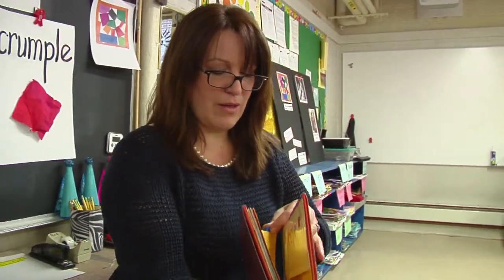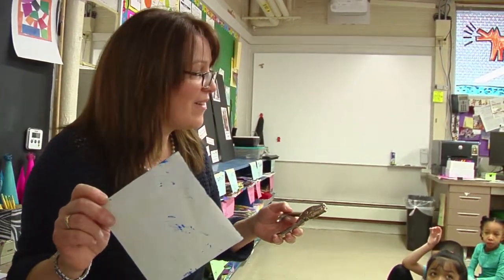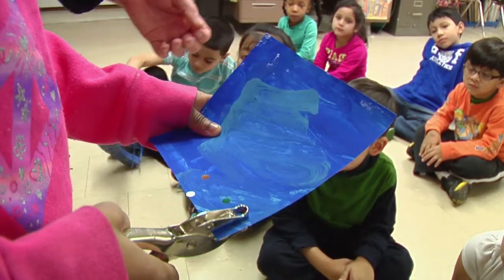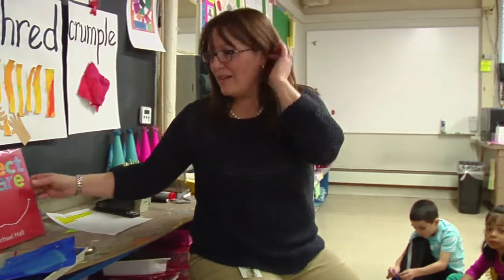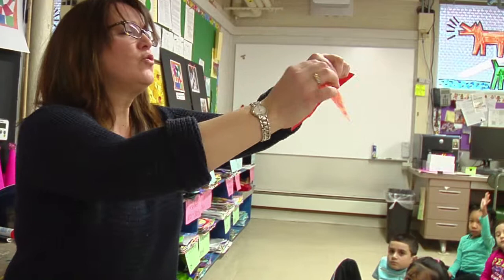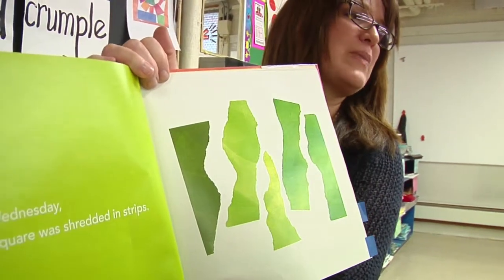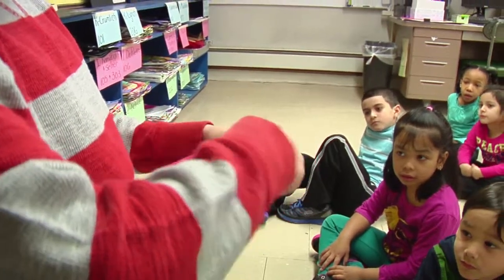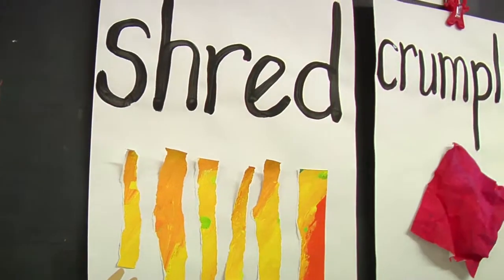Teacher provides directions and procedures - Example 2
The teacher's directions are clear to students as she asks them to help her perform the actions in a story. Teacher adjusts student's vocabulary.